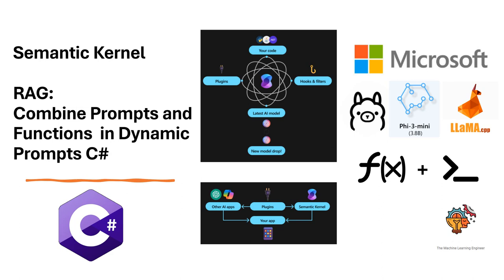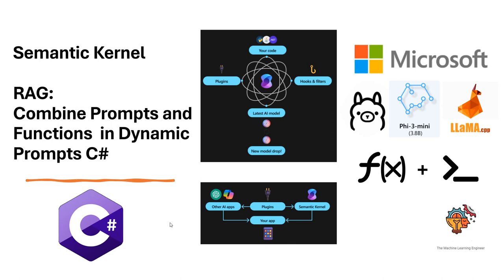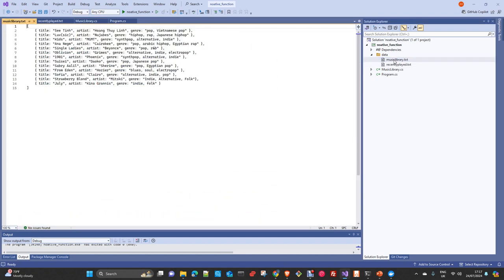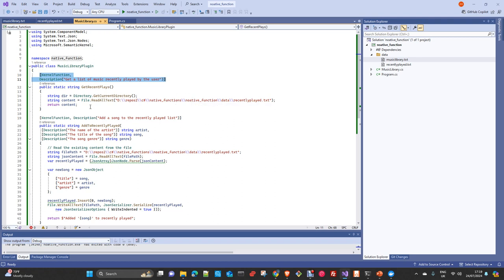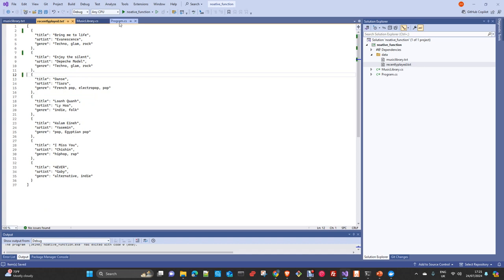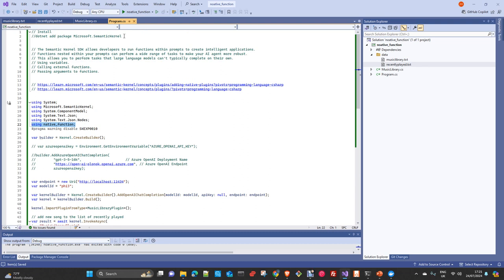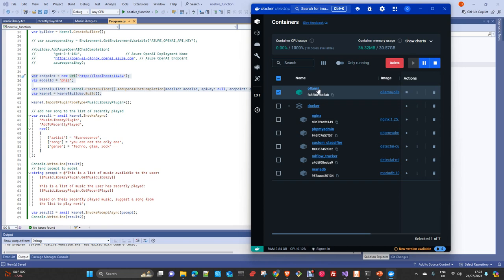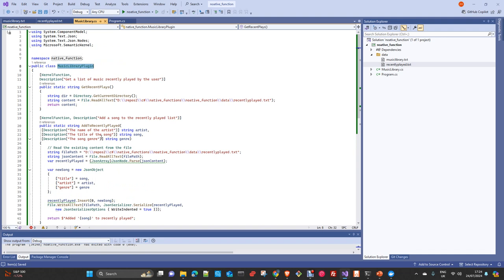Microsoft Ai: Semantic Kernel, RAG Dynamic prompts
In this video I will show you how to create a RAG component using Dynamic Prompts with Microsoft Semantic Kernel. Will use Ollama Framework with a Phi3 Mini model as LLM. Code in C#
code: